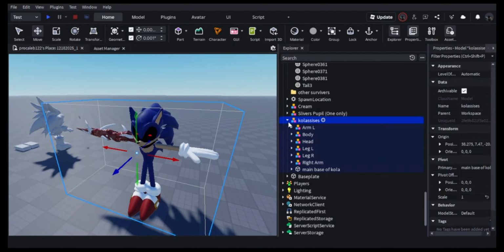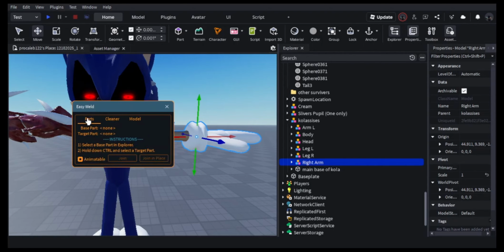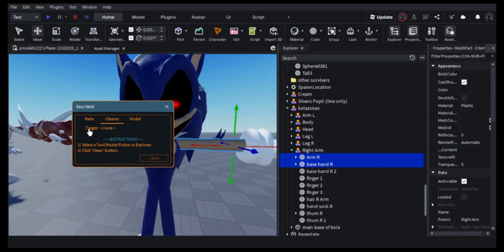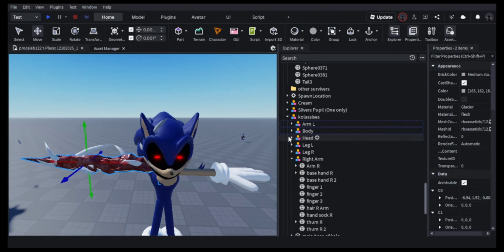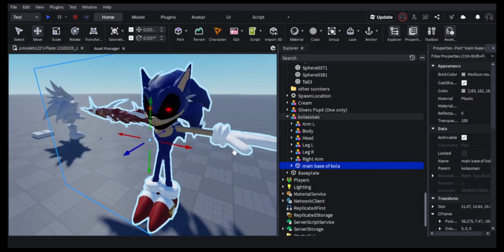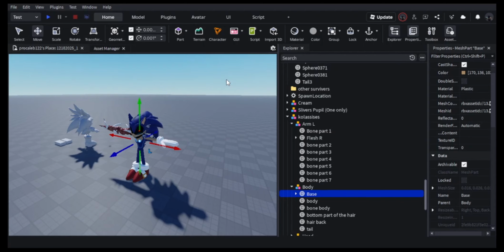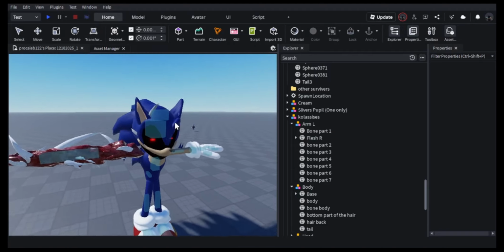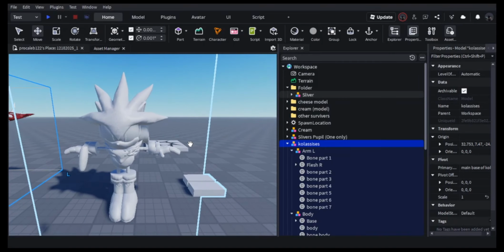How I Rigged Kolossos In My OM Trailer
Today I teach you how to rig an Om model or any model In Roblox studio, I normally use moon animator to rig my models, if you have feedback please do not hesitate to comment down below.

👍100 likes for moon animator for free